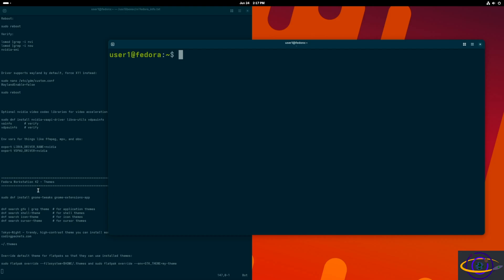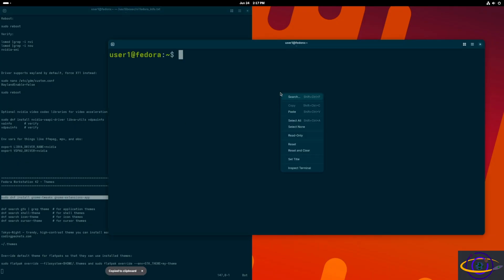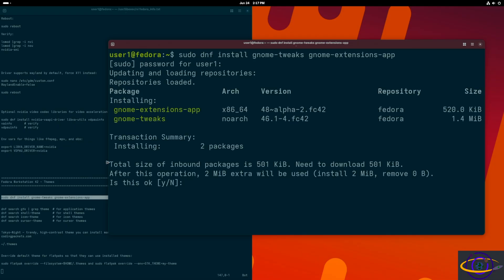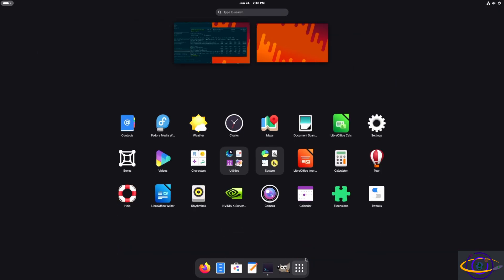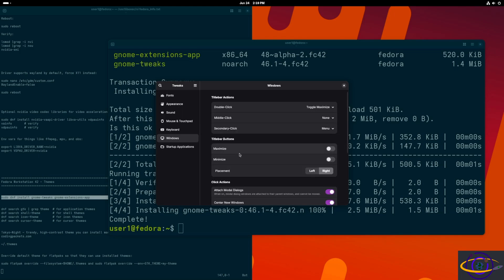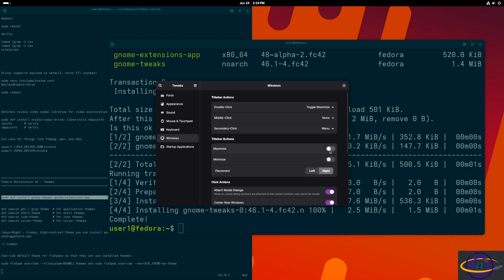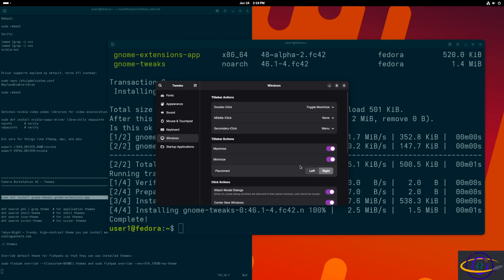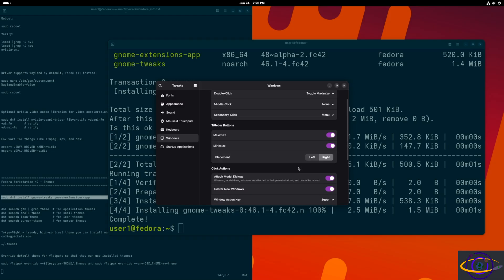Fedora 42 - GNOME - min and max buttons